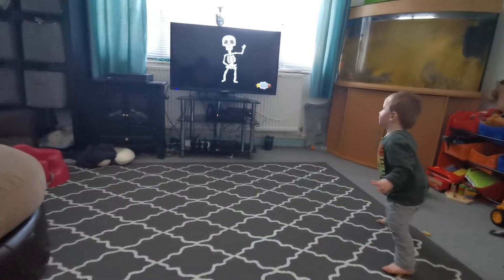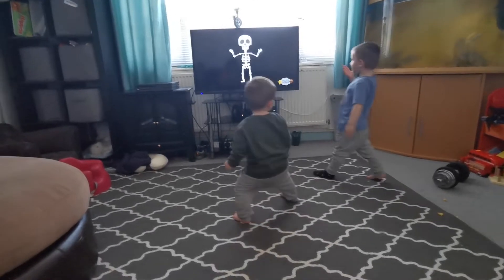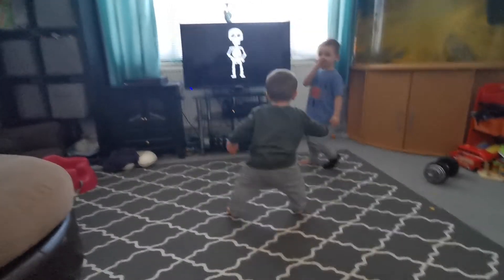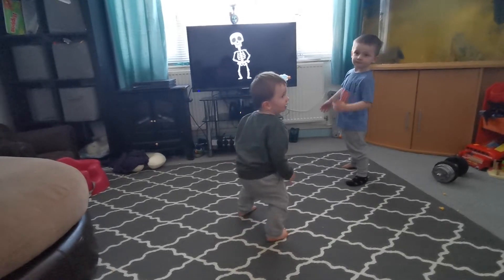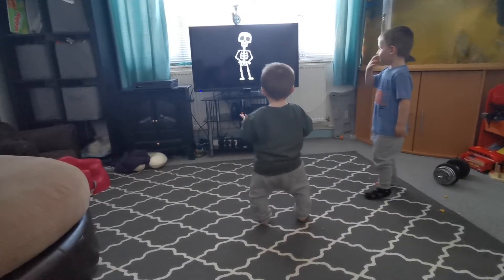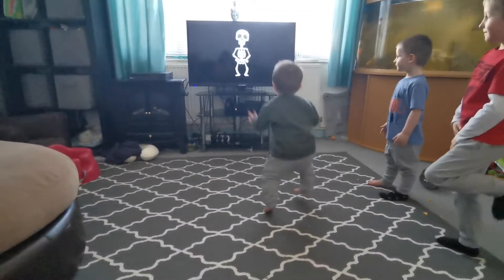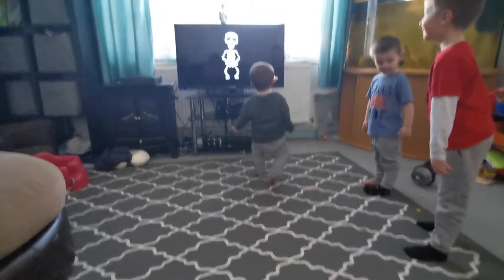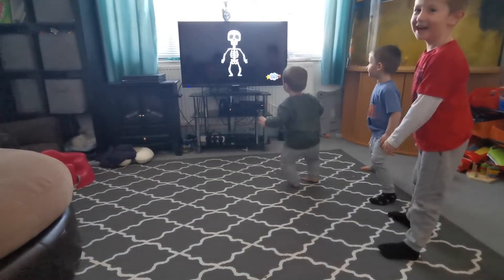Them Bones Skeleton Dance Morning Wake up Routine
Early morning Wake up shake up get your sillies out normal family life July 2020